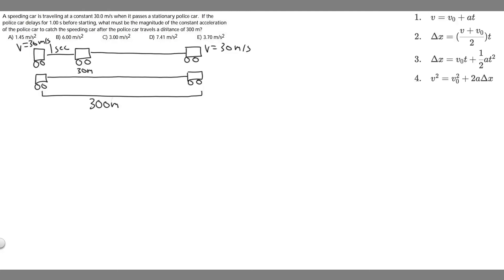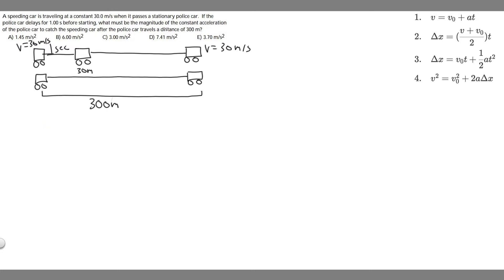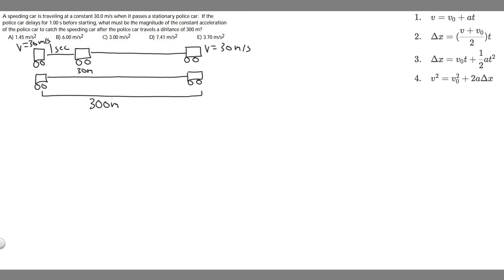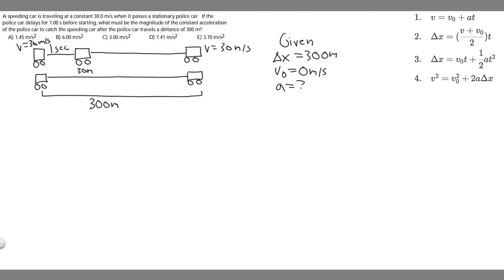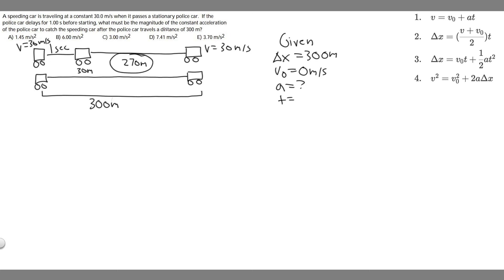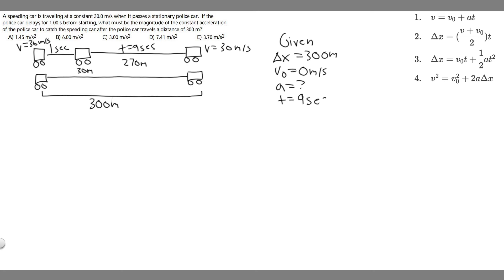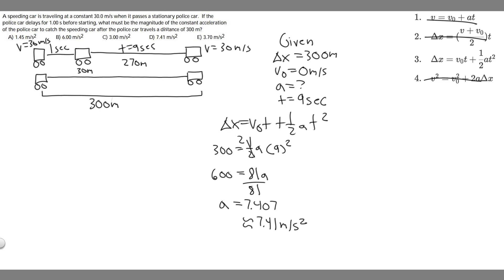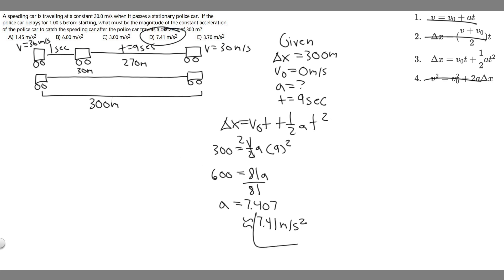A speeding car is traveling at a constant 30.0 m/s when it passes a stationary police car. If the po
A speeding car is traveling at a constant 30.0 m/s when it passes a stationary police car. If the police car delays for 1.00 s before starting, what must be the magnitude of the constant acceleration of the police car to catch the speeding car after the police car travels a distance of 300 m?
A) 1.45 m/s2
B) 6.00 m/s2
C) 3.00 m/s2
D) 7.41 m/s2
E) 3.70 m/s2 .